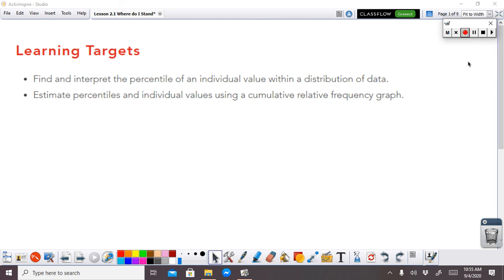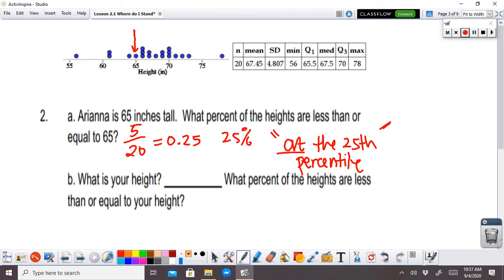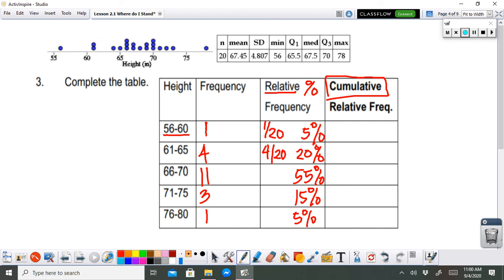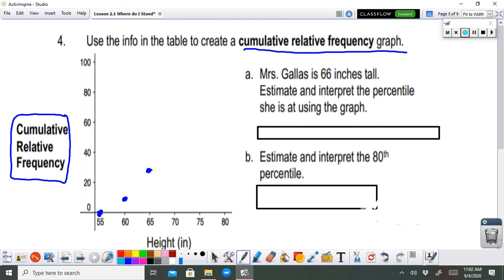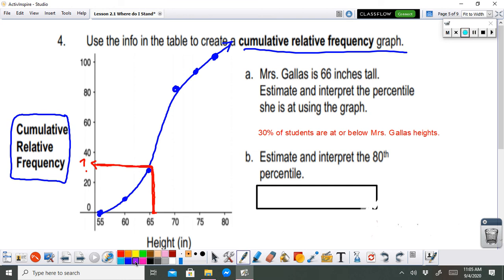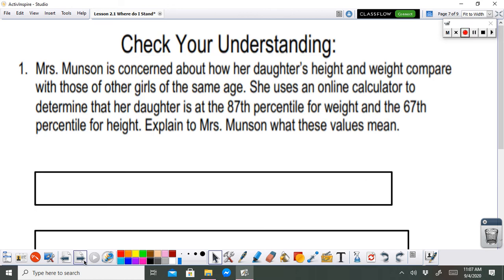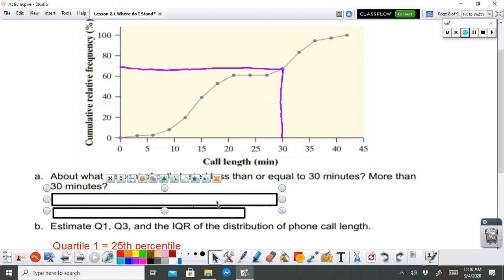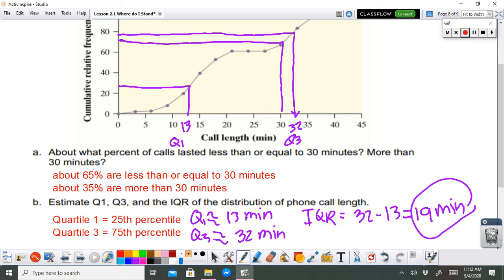Lesson 2.1 Percentiles & Cumulative Relative Frequency Graphs